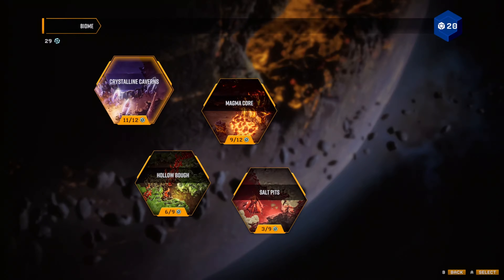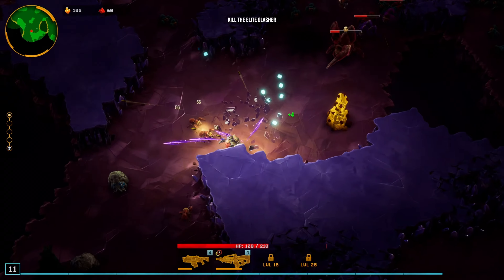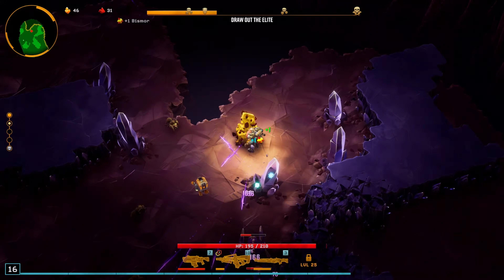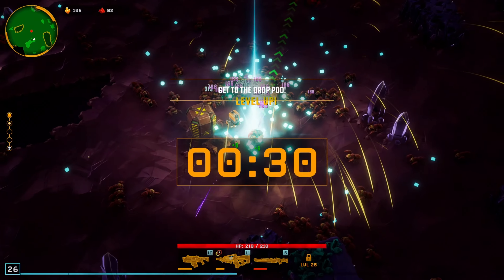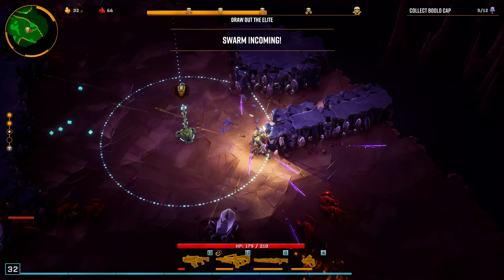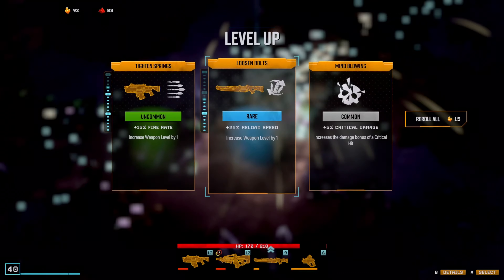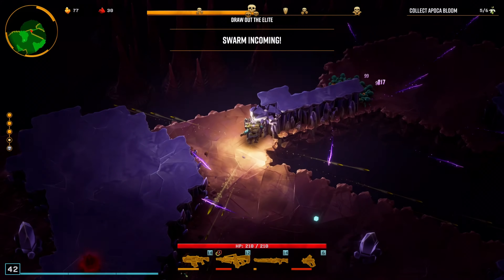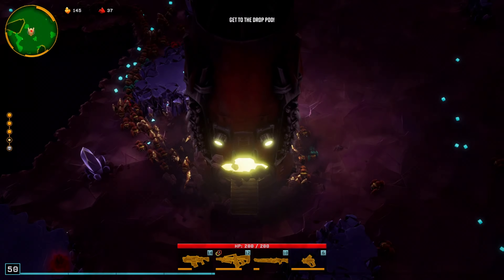5K DMG Bullets Sawed-off M1000 | Deep Rock Galactic Survivor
myTags: class:scout, subclass:classic, map:crystalline caverns, gamemode: hazard 3